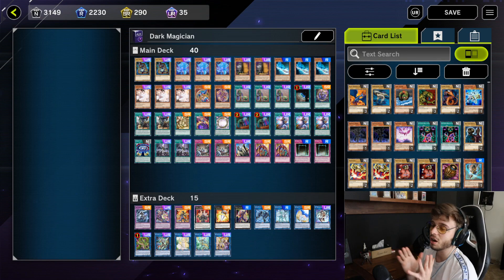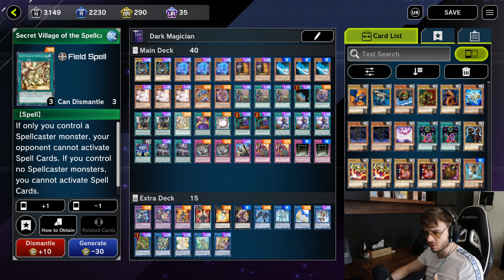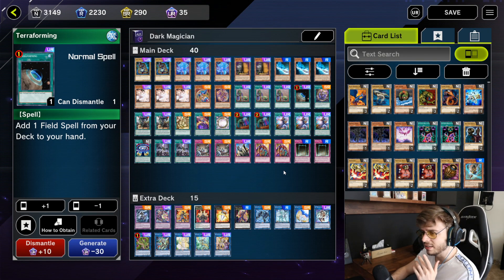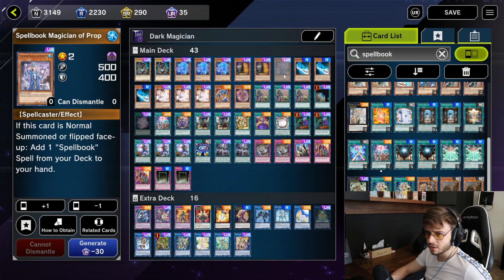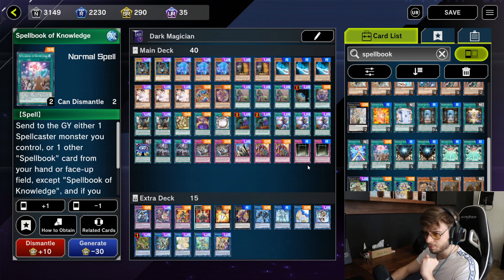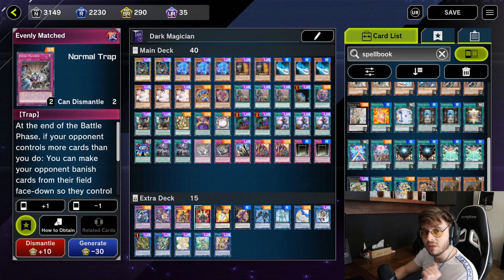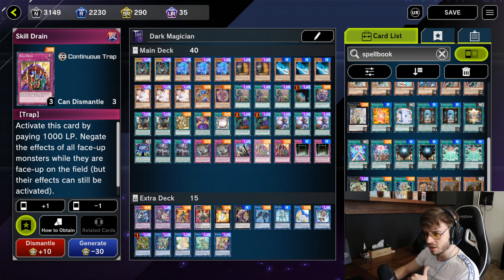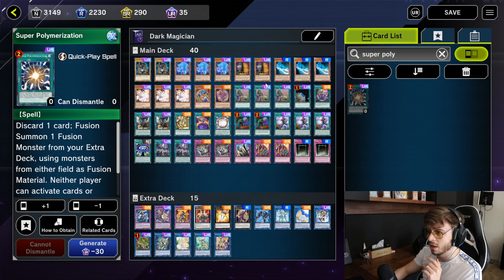I Changed my Dark Magician Deck to Counter the Meta | Plat 1 | Yu-Gi-Oh: Master Duel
Shout out to zHoly